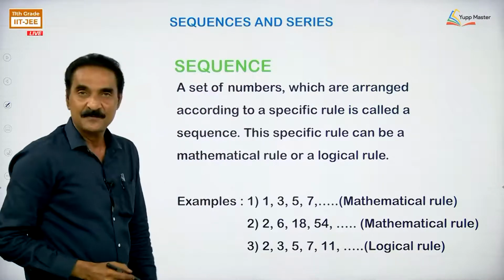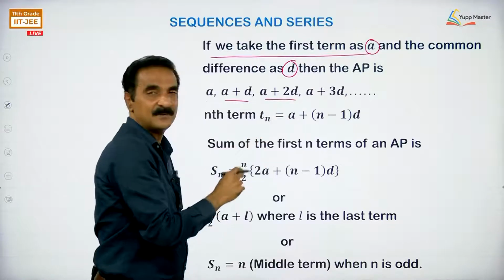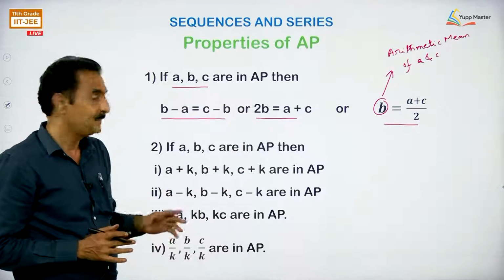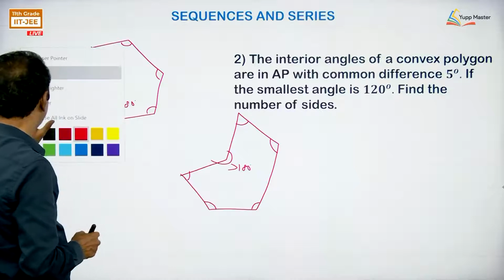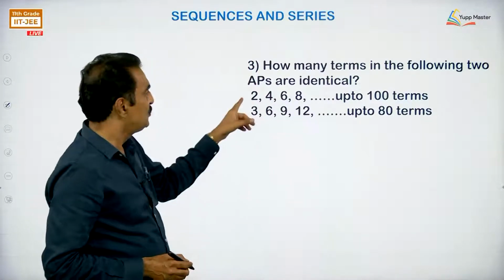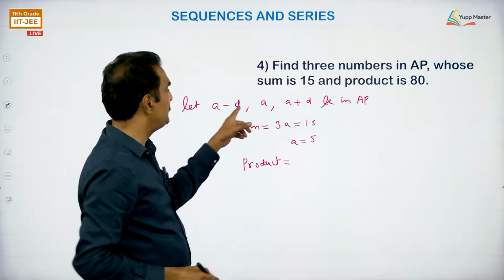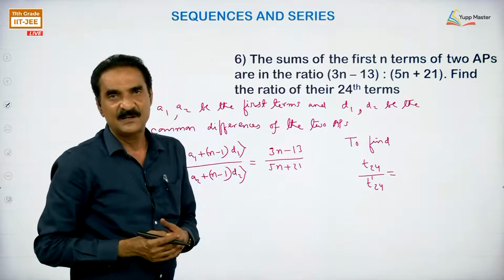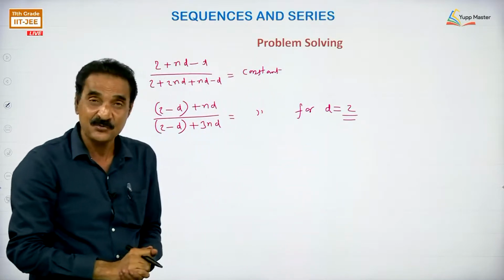Sequences And Series-1 Arithmetic Progression | IIT JEE Maths | Class XI (English)| Mr.Radha Krishna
Here’s Mr.Radha Krishna, one of our Most Prominent Maths Lecturer teaches about Sequences And Series-1 Arithmetic Progression.